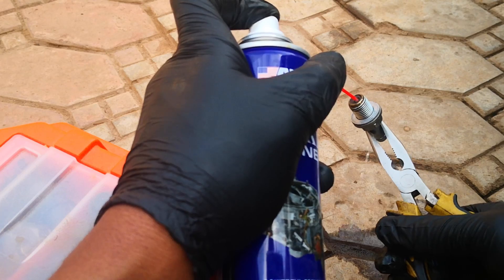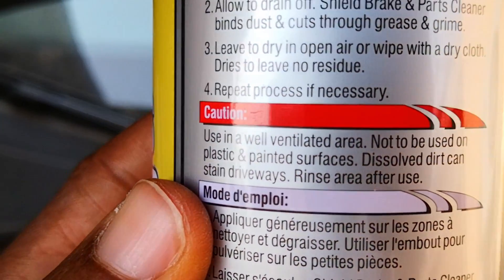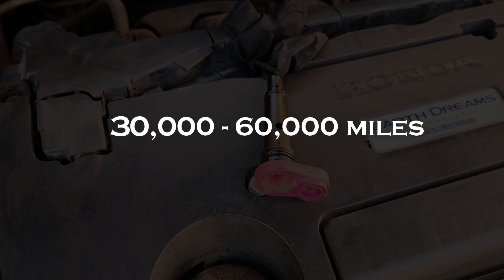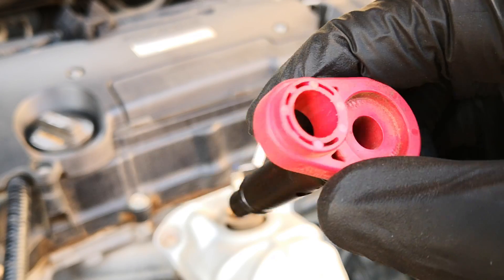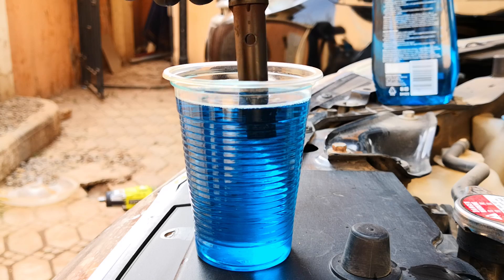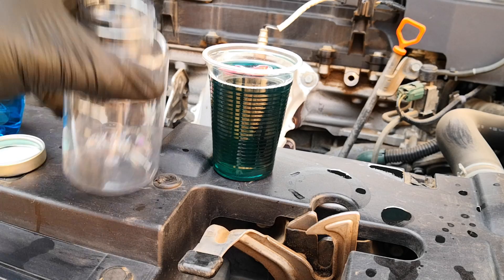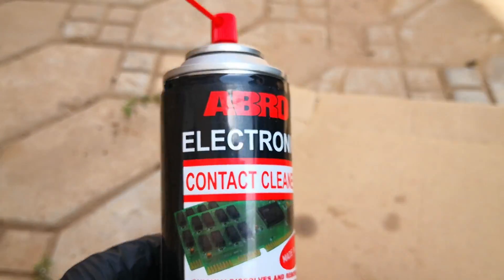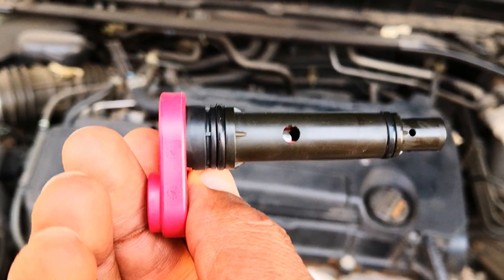How to Clean Plastic PCV Valves / What can I Use to Clean my PCV valve? How to clean your PCV valve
I cover how to clean plastic PCV valves. What can I use to clean my PCV valve? This is a common question, especially plastic valves. I go through how to clean your PCV valve or clean PCV valve safely without causing problems for the cars that come with plastic valves. This will prevent bad PCV valve symptoms e.g. oil burning. If you've asked can you clean a plastic PCV valve, can I clean PCV valve with throttle body cleaner, or can a PCV valve be cleaned out, or what will a clogged PCV valve do? You will find this video helpful. I also cover whether to clean or replace PCV valve. Cleaning plastic PCV valves requires care because most chemicals used for cleaning metal PCV valves degrade plastic. The positive crankcase ventilation valve is a vital component of most engines and having it functional will prevent leaks, oil consumption rough idling etc.

- PCV valve 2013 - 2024 Honda

Timestamps:
0:00 - Intro
0:24 - Plastic vs Acetone
0:51 - Clean or replace plastic PCV valves?
1:20 - This PCV valve is clogged
1:37 - Cleaning plastic PCV valve procedure
2:54 - Results and wrap